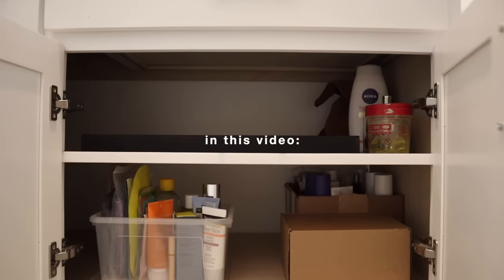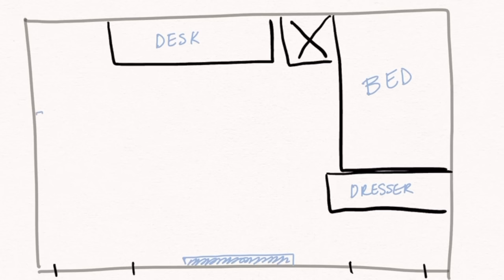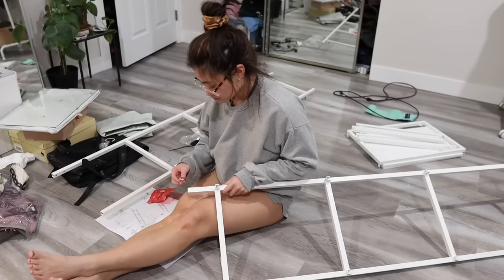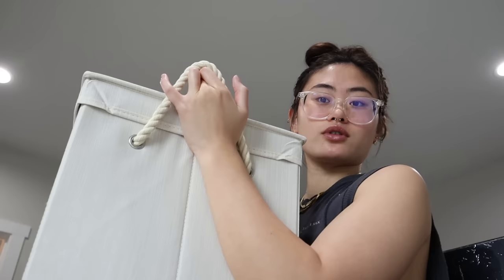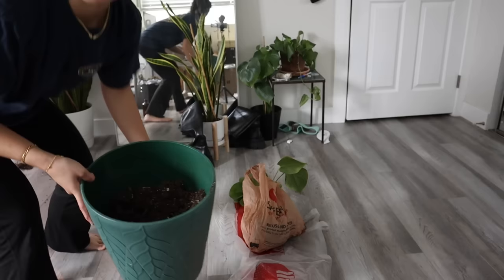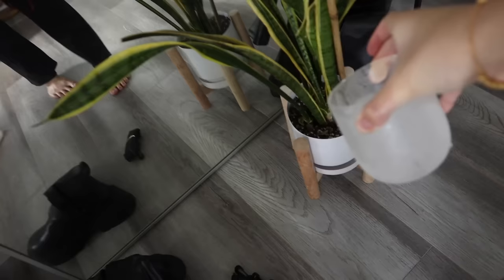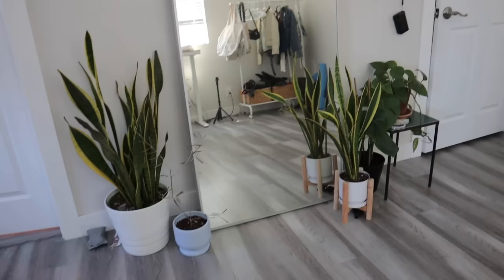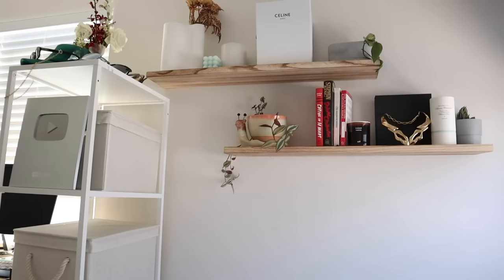EXTREME ROOM MAKEOVER + TOUR: spring cleaning, decluttering, ikea furniture, amazon organization!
extreme room makeover + tour! spring cleaning and decluttering w/ a ton of new furniture and organizers for a harmonious, aesthetic room. all items for this room makeover were from ikea or amazon and linked below (:

a lot of you were asking about my bed frame in the comments!
but it's cheaper on walmart right now

items I used:
handheld vacuum
electric toothbrush (on sale)
makeup organizer
silicone tray
beige boxes
ikea shelf
ikea cart
duvet cover (i realize i ordered a queen and THAT’S why it was a tad large lmao)
*thank you again to Flexispot for the amazing standing desk!*

FAQ:
Age: 22
Camera: Canon M50
Editing Software: Final Cut Pro